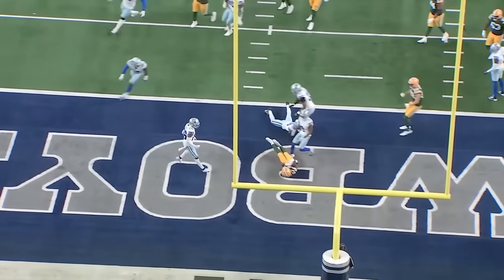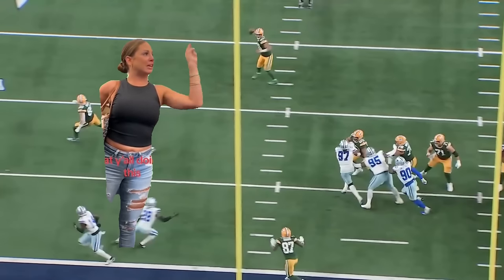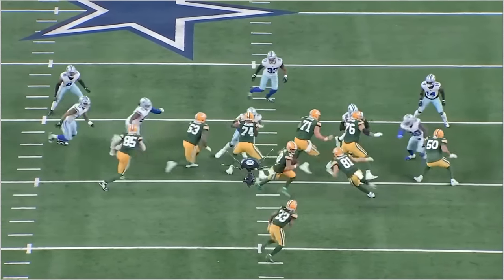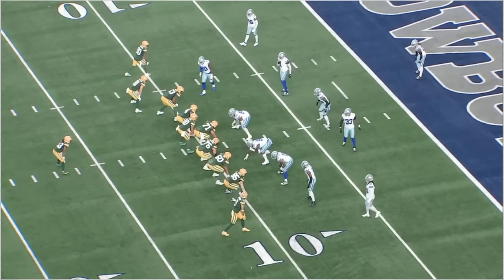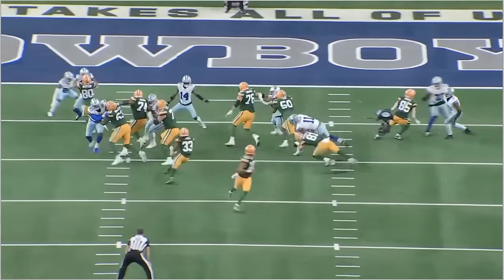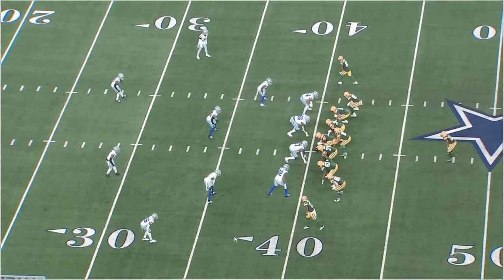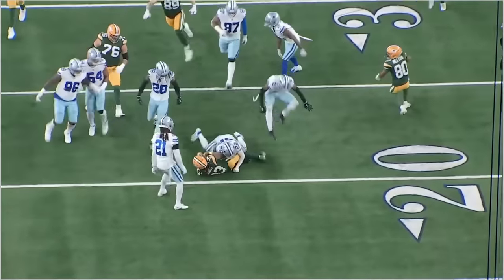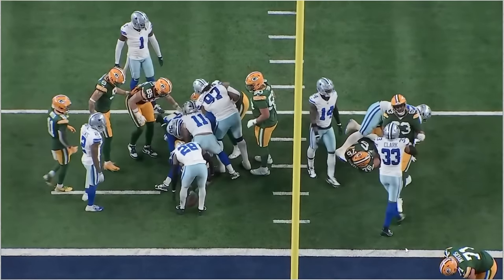How the Packers Offense DOMINATED the Cowboys | Packers-Cowboys Film Review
Dive deep into the game with "The Scouting Pack" Film Review! 🎞️🧐

 In this episode, we break down crucial plays, analyze player performances, and provide a detailed breakdown of the film from the Packers Offense against their Wild Card opponent, the Dallas Cowboys. Whether you're a casual fan or a football enthusiast, join us for a comprehensive look at the game from a scout's perspective.